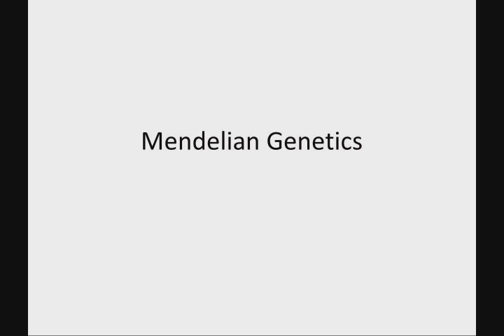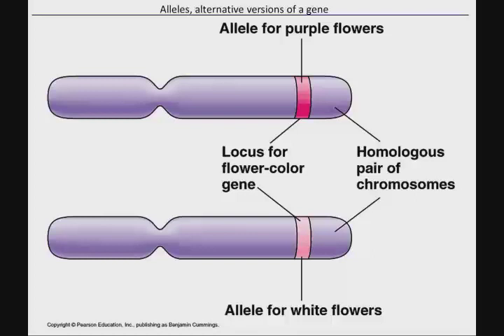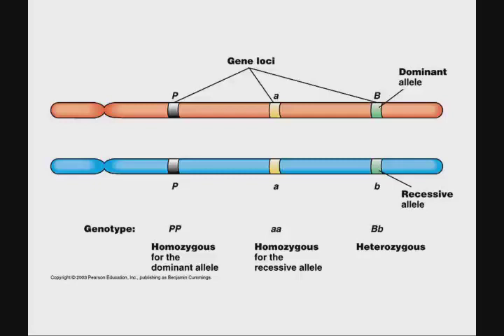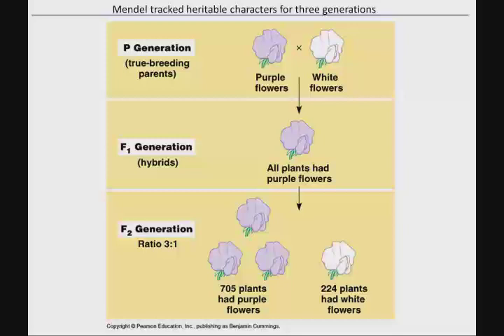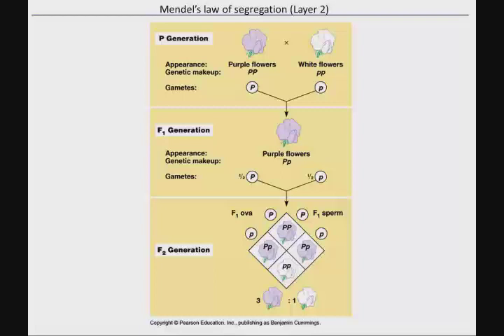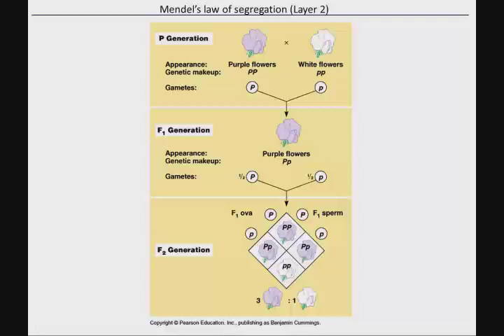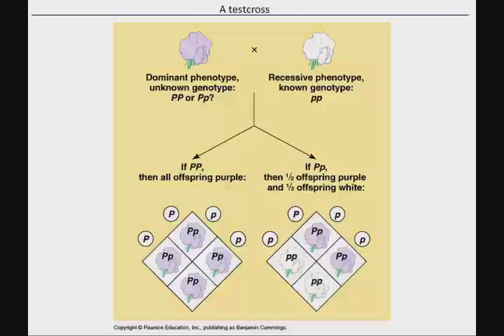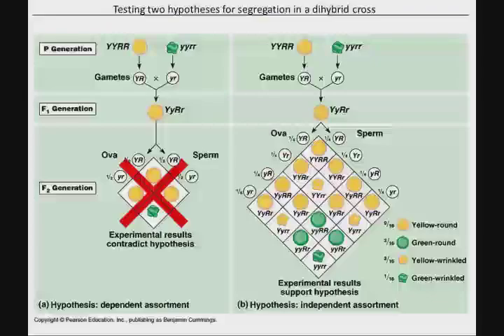BIOL160 04 02 Genetics